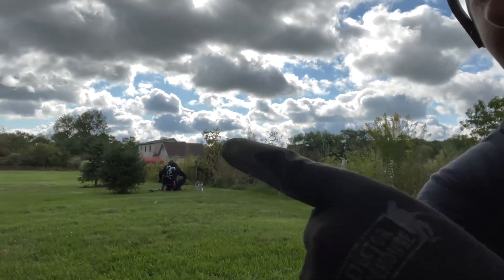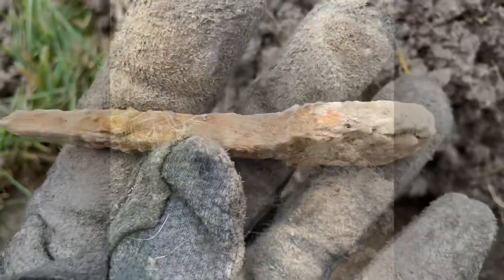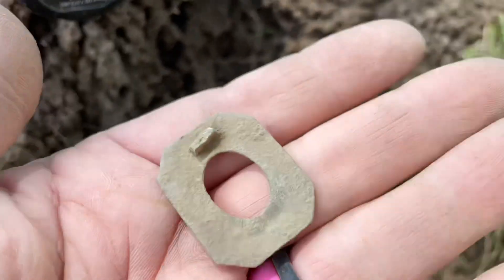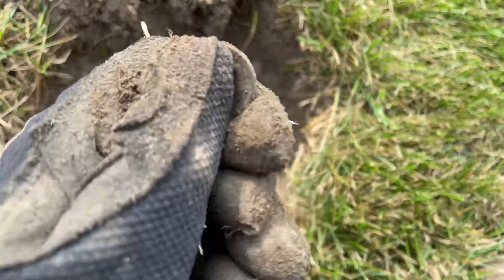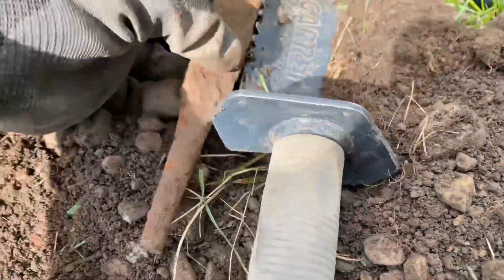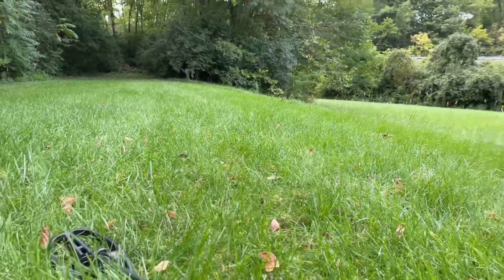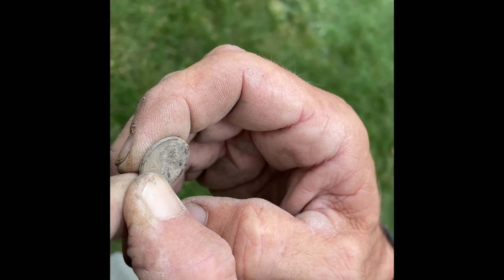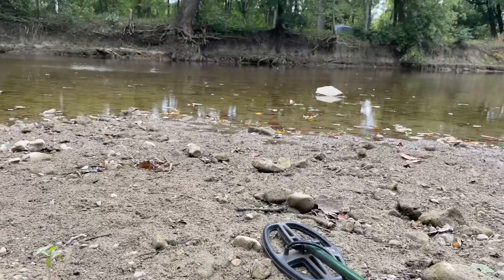Metal Detecting a First For Nailed It Detecting | Garrett Ace Apex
Nothing is more fun than metal detecting with someone who finds a bucket list item. My husband and I were detecting an old road site and he finally found his first Indian Head Cent, an 1872 or 1873. It's a little time-worn and the last digit on the date is difficult to make out. Either way, he finally joined me in the 1800s club.
  It was a fun moment to see.
The rest of the finds from this video are from a few days. I'm lucky that my husband has finally joined me in the detecting community and I get to share in such a great hobby with my best friend.
Happy hunting,
Nicole Bauer

Save 10% at Rogue Magnetics with code MAVEN10

Video edited via iMovie.
Music from iMove:
Back to Normal by Judson Crane
Bettie by Morgan Kibby